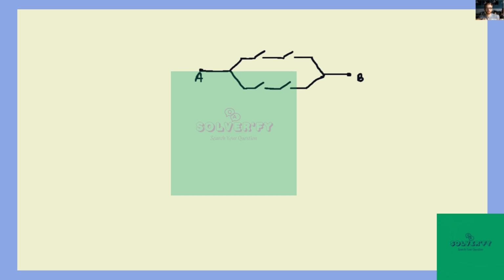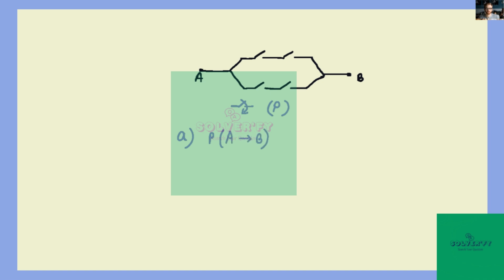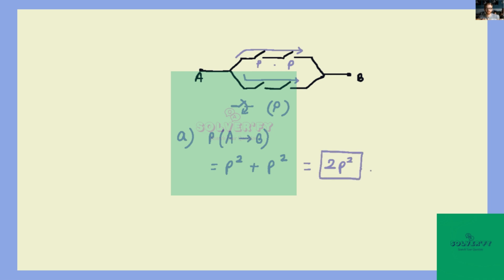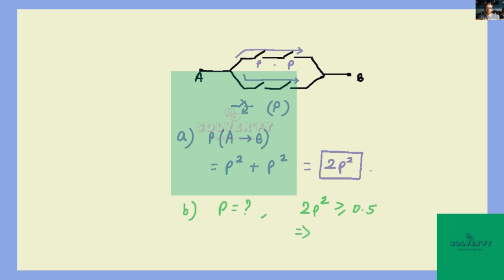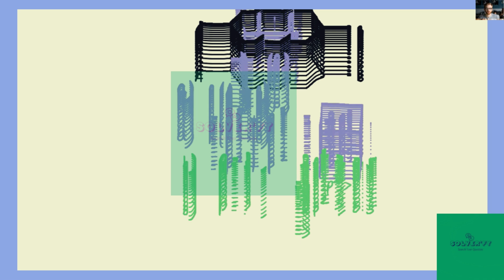[Physics] The diagram shows a simple electrical network Each symbol represents a switch All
[Physics] The diagram shows a simple electrical network. Each symbol   represents a switch. All four switches operate independently, and the probability of each one of them being closed is  a In terms of   find the probability that the current flows from   to  . b Find the least value of   for which the probability of current flow is at least 0.5 .